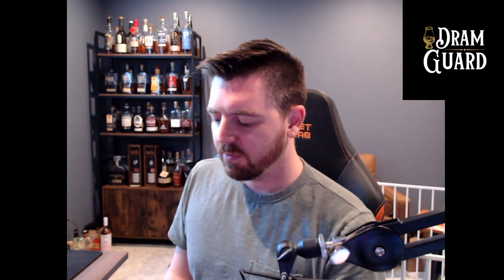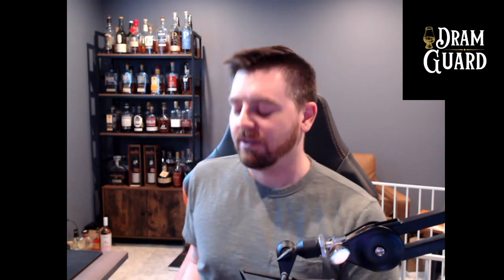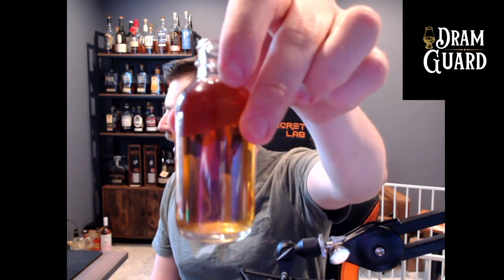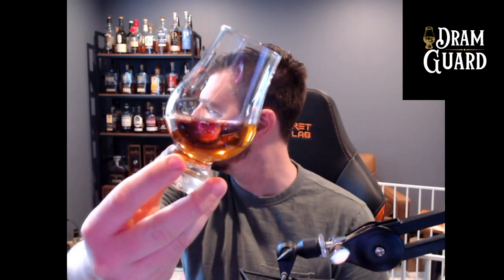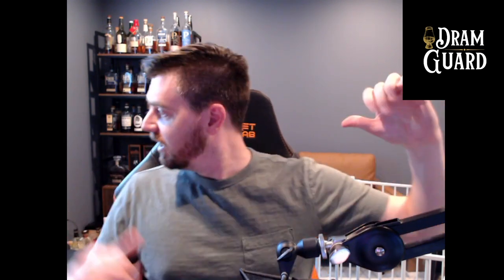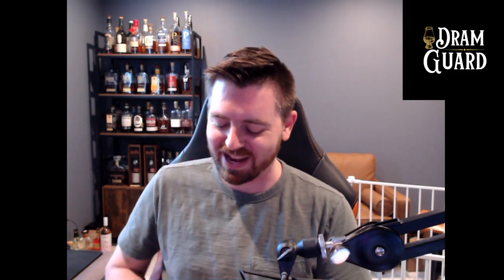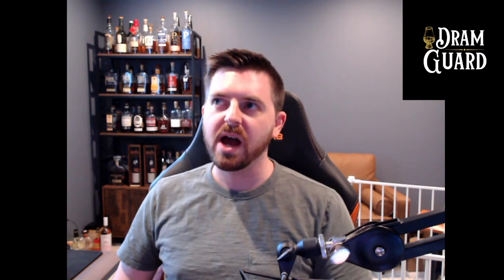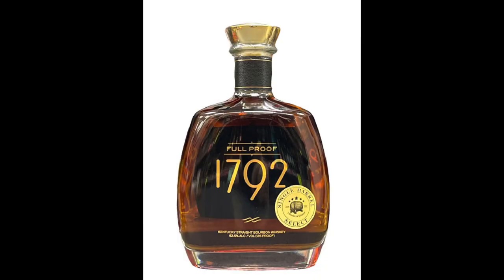This Blind Sample of 1792 Full Proof Blew Me Away!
A viewer sent me a blind sample of 1792 Full Proof, and I gotta say it was a delicious sip!